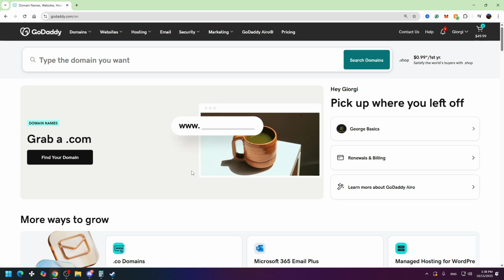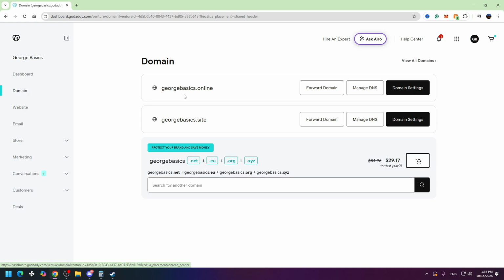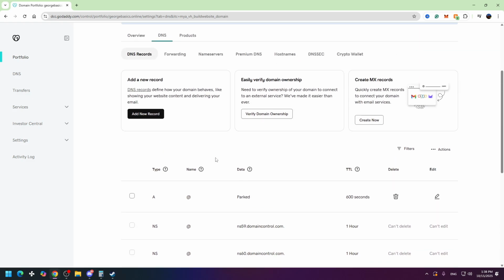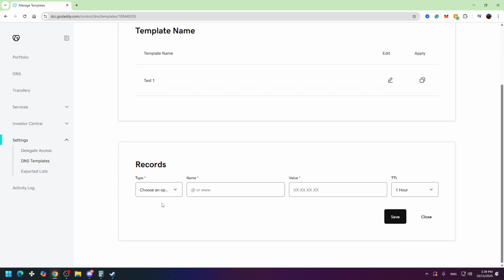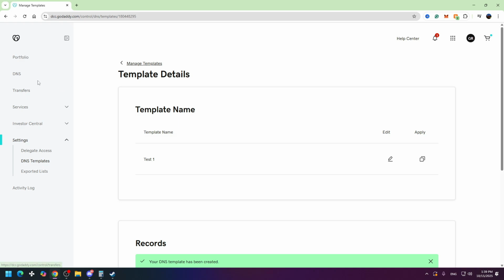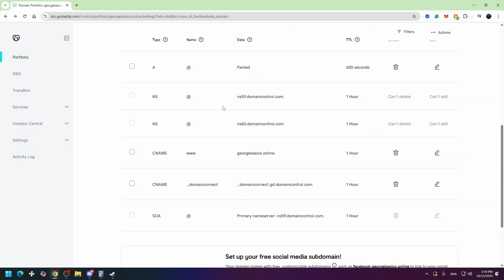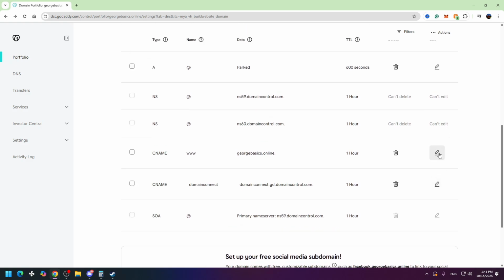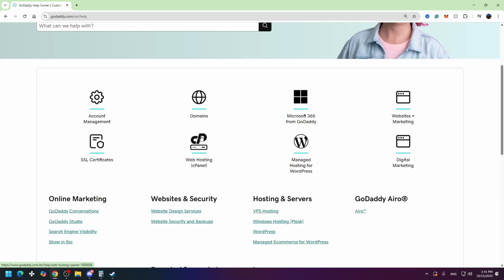How To Reset DNS In GoDaddy (2025)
How To Reset DNS In GoDaddy

Learn how to reset DNS in GoDaddy easily. Simple steps to restore your domain’s default settings.